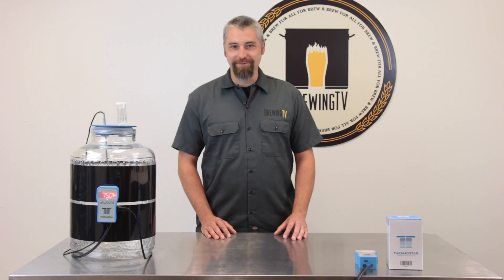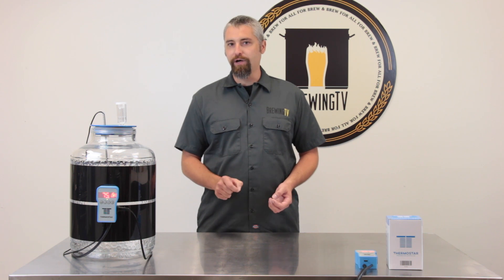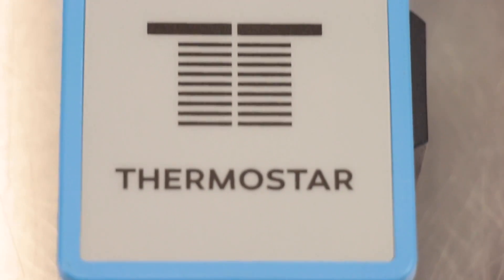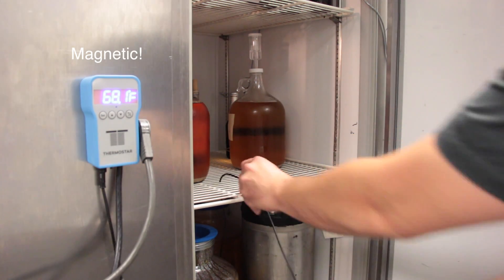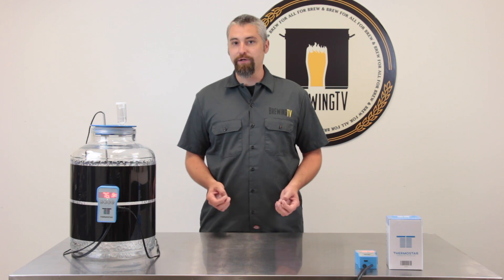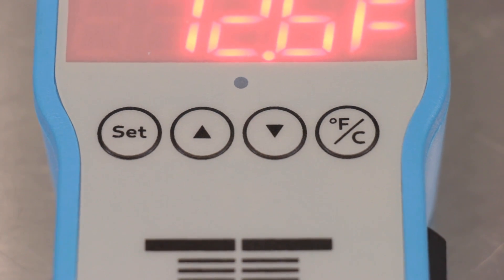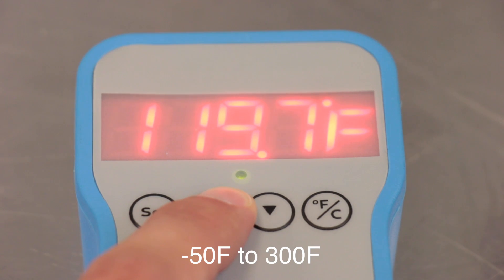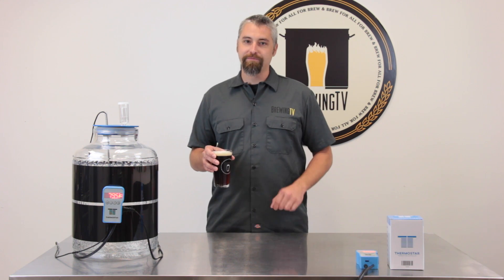ThermoStar® Digital Brewing Temperature Controller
No longer is an advanced degree in electrical engineering required to achieve flexibility in fermentation temperature control. With ThermoStar®, switching from heating to cooling is not only easier than ever with the simple push of a button, it is instantly recognizable with an LED screen that displays the target temperature in blue when the unit is in cooling mode and red when it is in heating mode. You will never need to unscrew the unit to make changes or internal adjustments.

A low-profile design outfitted with multiple mounting options—everything from magnetic to suction to nail hooks—ThermoStar® delivers superb, reliable control even in the smallest of fermentation spaces.

Ideal for serving kegged beer at the perfect temperature. Mount it to the side of your fridge/kegerator or directly to the collar on your keezer build.

Upgrade the modular stainless steel probe to our longer 12” model and monitor the actual internal fermentation temperature of your wort without the need for a thermowell. Designed to work perfectly with our Big Mouth Bubblers and their Dual Port Lid option.